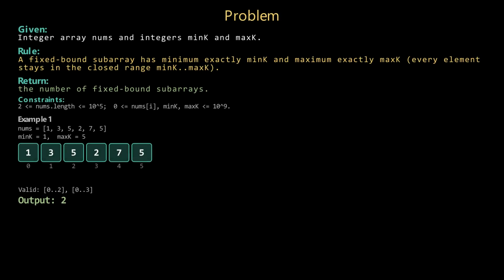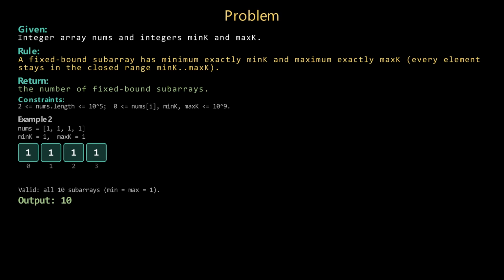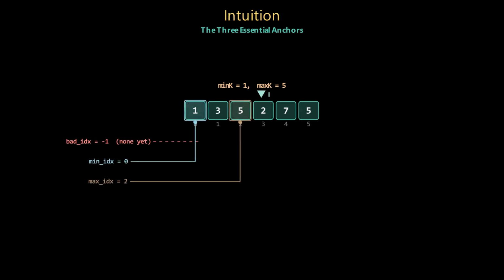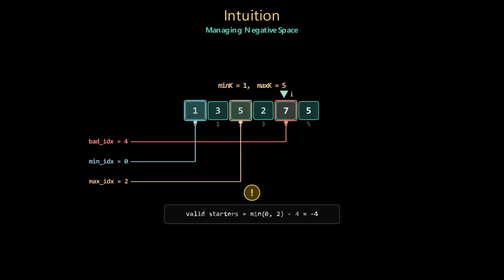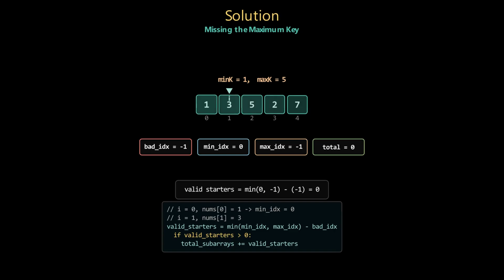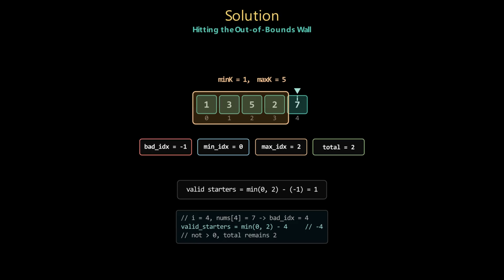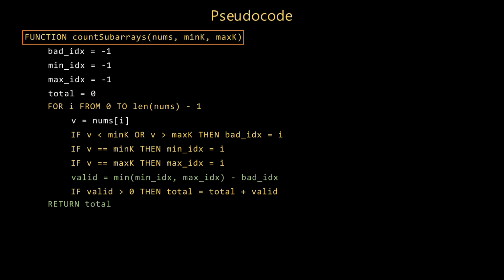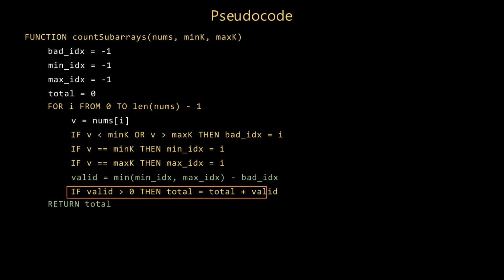Leetcode 2444 (hard) - Count Subarrays with Fixed Bounds